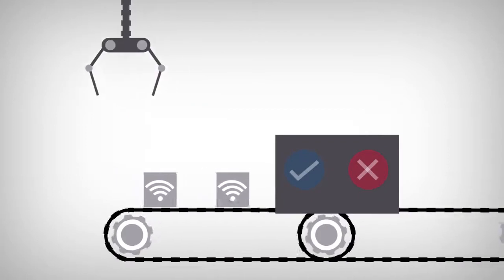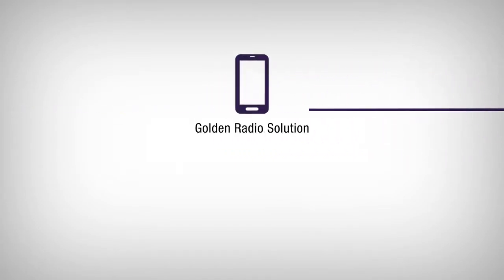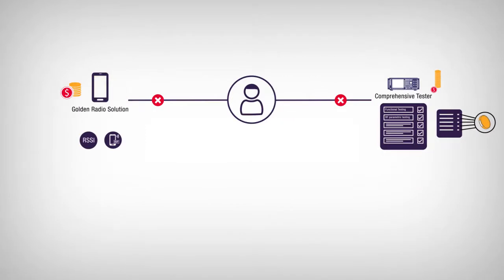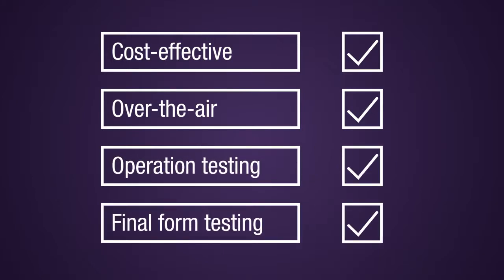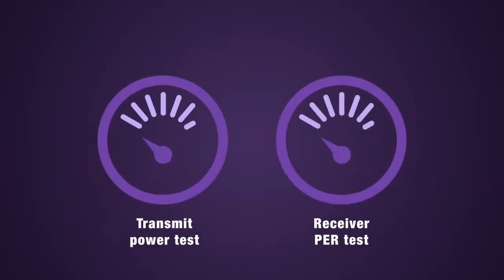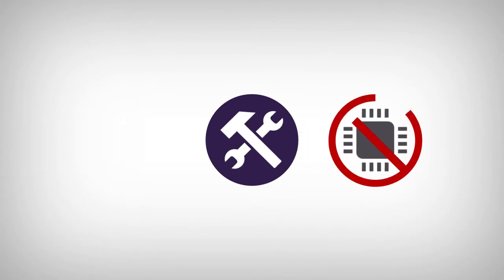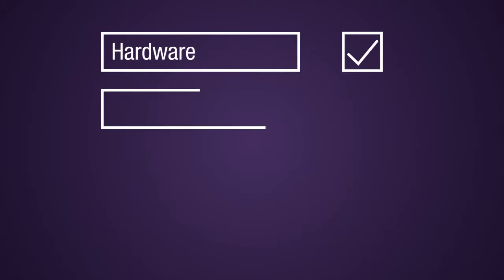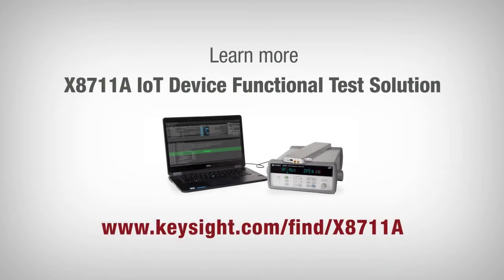X8711A IoT Device Functional Test Solution Demo Video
In IoT device manufacturing, the manufacturing test stage is critical especially after the final assembly of your IoT device to ensure that you are shipping good products to your customers that are performing as per intended design and specifications. This video shows the limitations of current solutions available in the market today, and how the Keysight X8711A IoT Device Functional Test Solution provides an innovative and cost effective way of testing the functionality of RF devices after final assembly to ensure device quality and performance.

The Keysight X8711A IoT Device Functional Test Solution uses over-the-air, signaling test method to test Bluetooth® Low Energy 4.2 and WLAN b/g/n based IoT devices, measuring key RF performance indicators of the IoT device while it is operating normally with production-release software. This ensures that your device is sufficiently tested for manufacturing defects including missing or wrong components, solder issues and more, without the need of complex or expensive test systems.